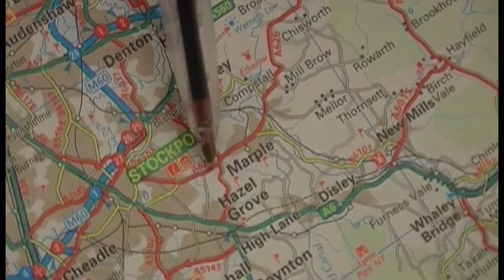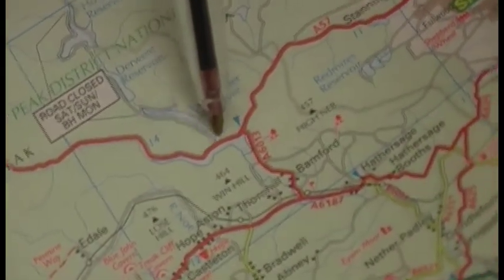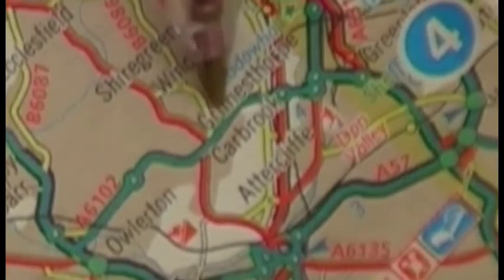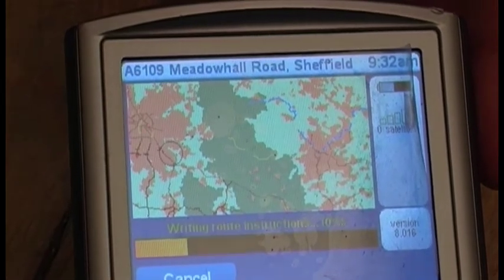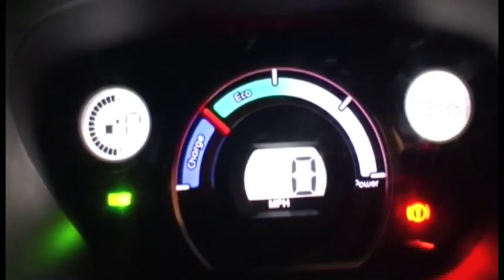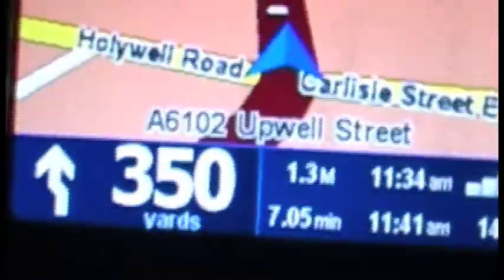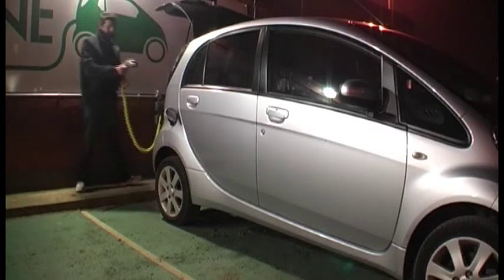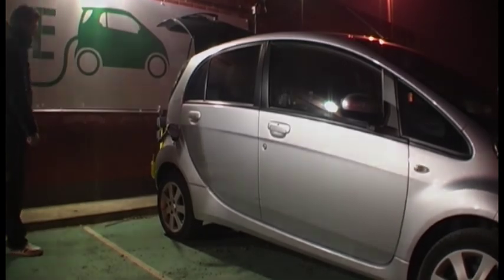electric car Mitsubishi i-MiEV review (UK) 3 of 4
Can the Mitsubishi i-MiEV take us from Stockport and over the hills to Sheffield, on one charge?